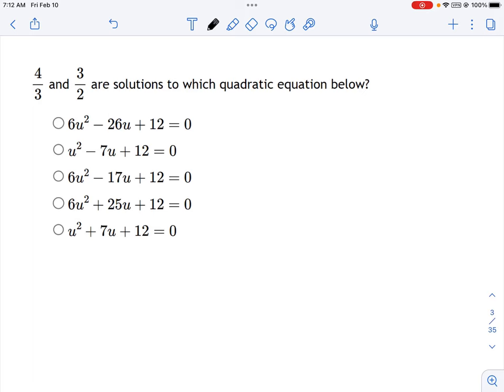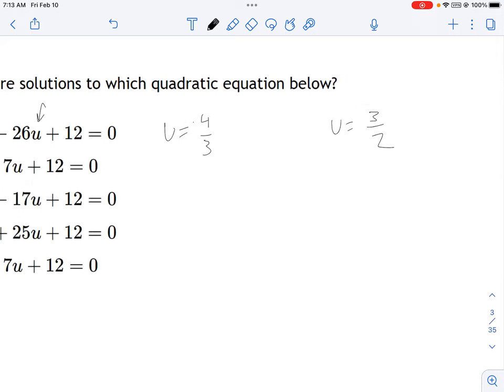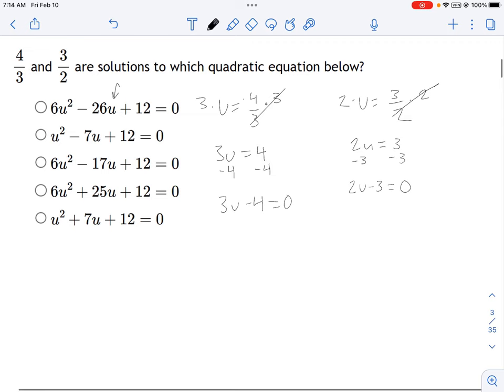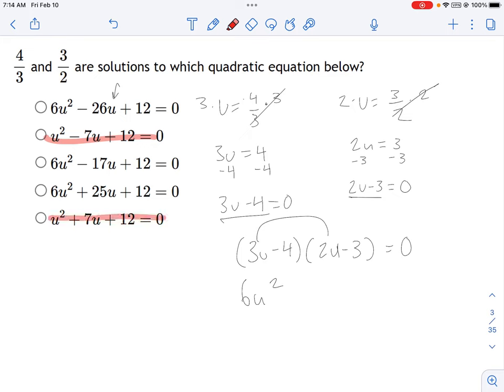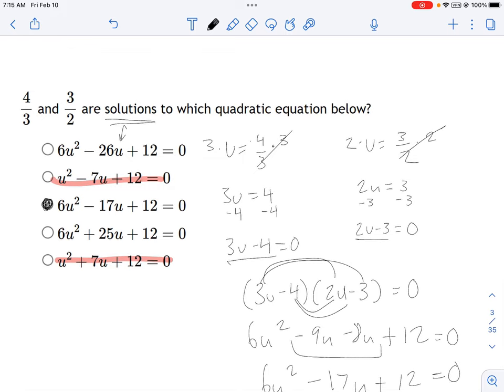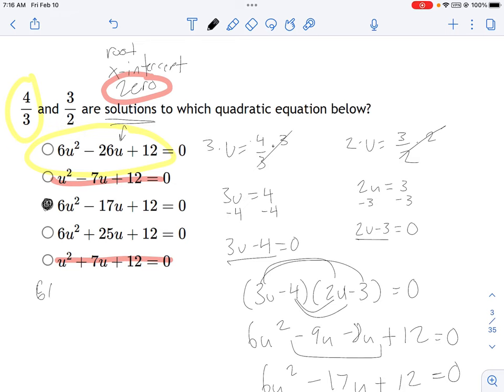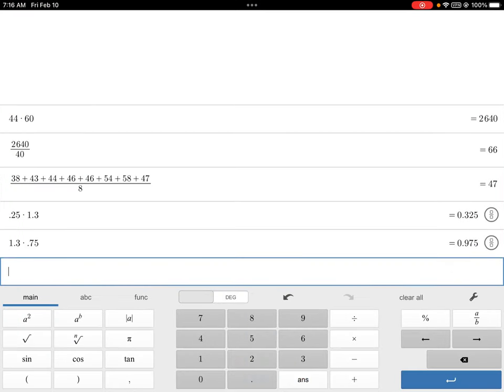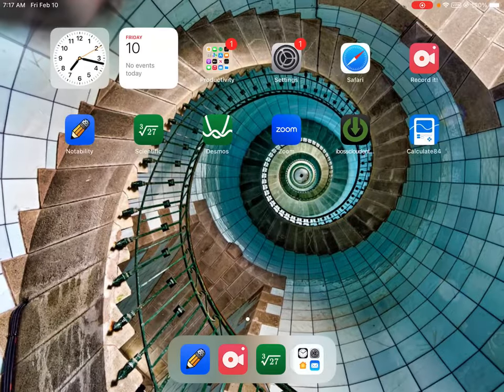ACT 3: Given Solutions, Find the Quadratic Equation